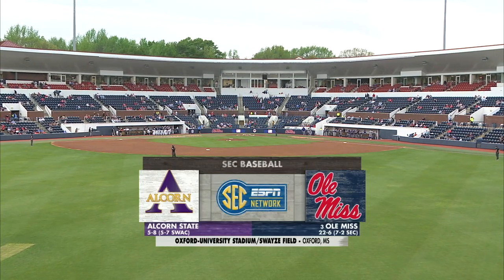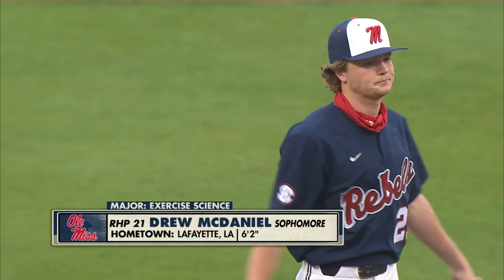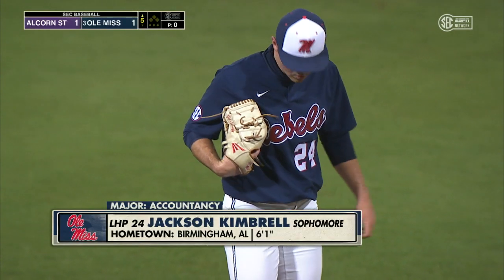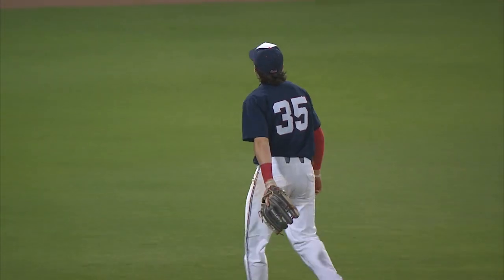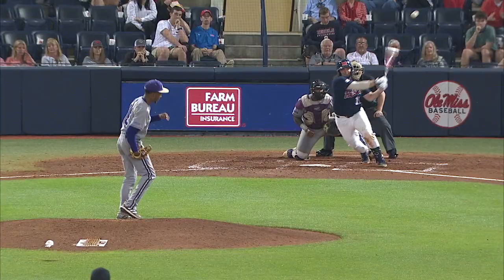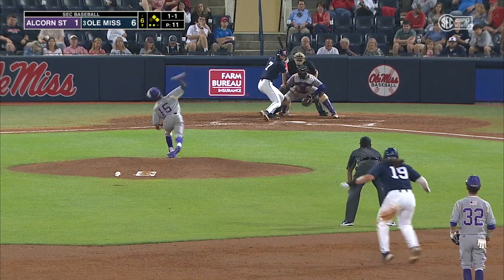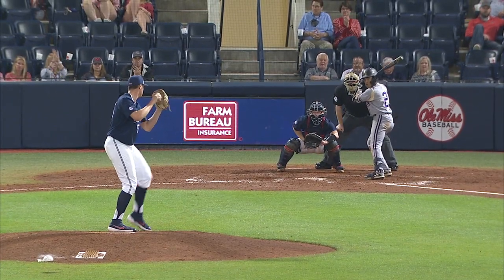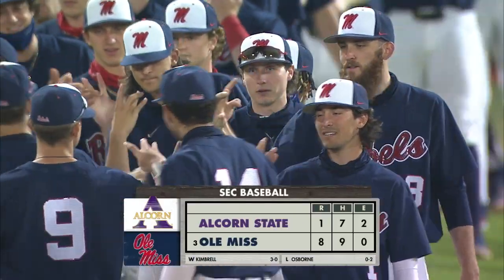HIGHLIGHTS | Ole Miss defeats Alcorn State 8-1 (4/6/21)